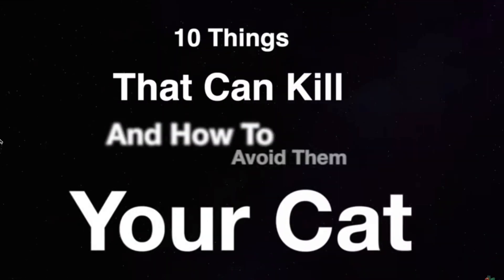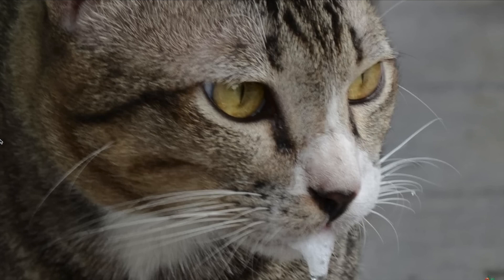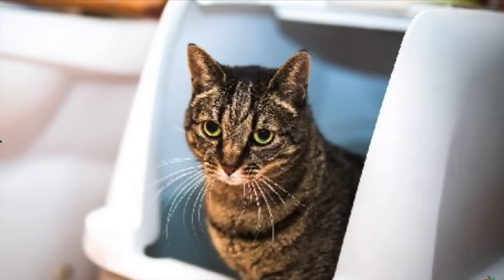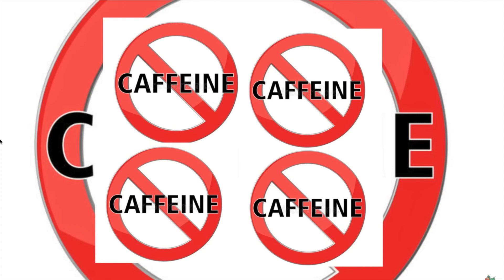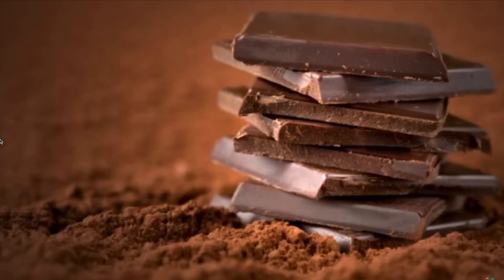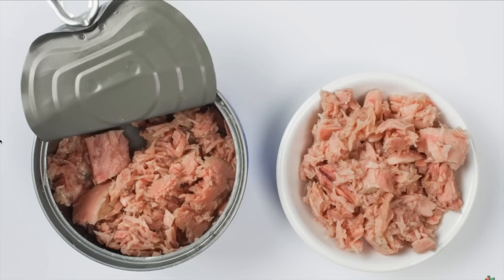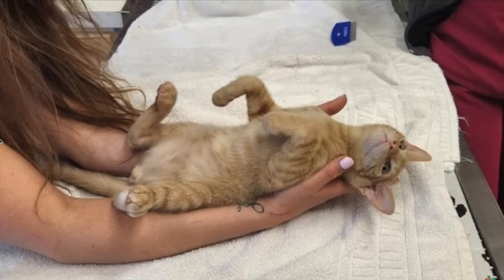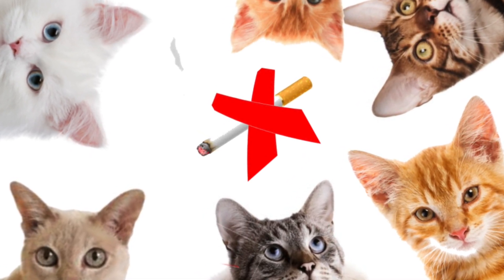10 Things That Can Kill a Cat and How to Avoid them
This video about  10 Things That Can Kill a Cat and How to Avoid them.
   The medicines that we humans consume are not suitable for cats because the liver of these animals cannot process them. In the list of the most dangerous drugs for cats, there are three very common drugs in any home: acetaminophen, paracetamol and aspirin. It is enough to swallow a 500 mg tablet of paracetamol or acetaminophen for your cat to show symptoms of intoxication, such as: • excessive salivation • vomit • bloody urine • diarrhea with mucus In the case of aspirin, the animal may suffer from kidney failure, stomach ulcers, and inflammation of the liver, with symptoms very similar to those described above. In both cases, this consumption can cause coma and death of the cat. If you think your cat may have taken any medications, especially this type, take your cat to the veterinarian's emergency room.

00:00 Things that can kill your cat.
00:18 Paracetamol acetaminophen or aspirin
01:18 Alcohol beware!
01:48 Naphthalene balls dangerous enemies
02:14 Coffee tea and soft drink too stimulating for the animal.
02:31 Garlic and onion causing anemia and health problems.
03:07 Chocolate, the darker the worse
03:33 Tuna completely prohibited!
04:13 Grapes and raisins, toxic for the animal
04:37 Plants that can kill your cat.
05:10 Cigarettes cause cancer in cats.